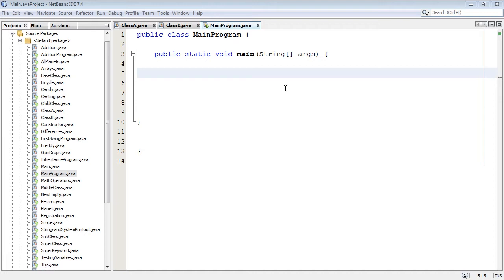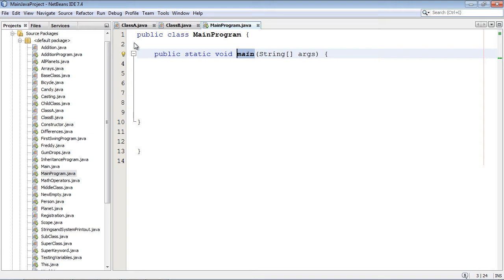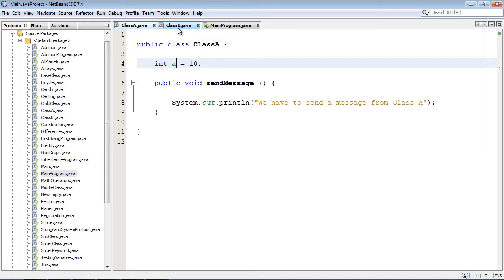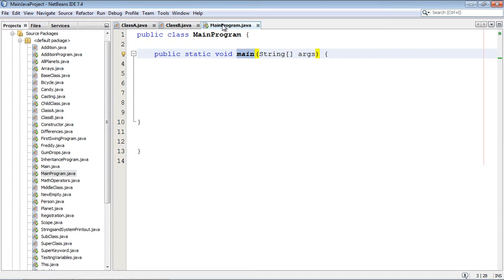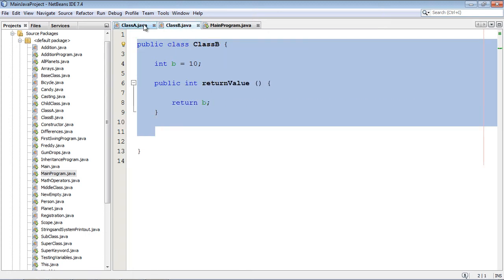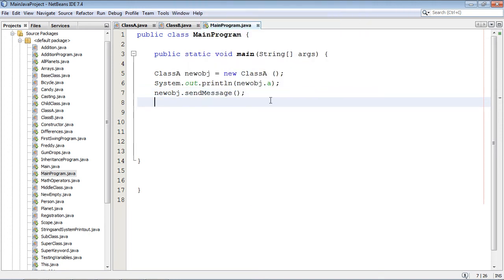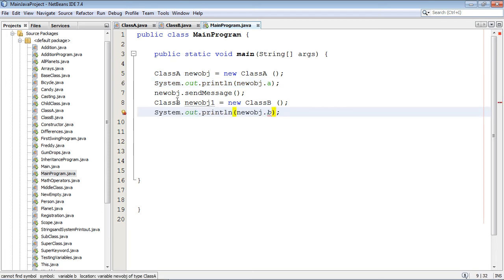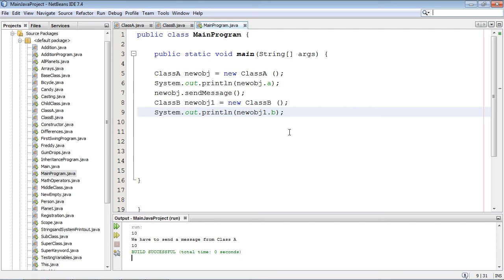Java Tutorial for Beginners - 27 - Main method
Brief talk about the main method